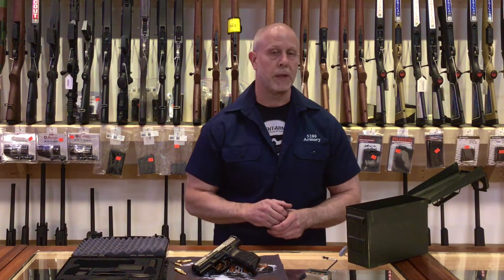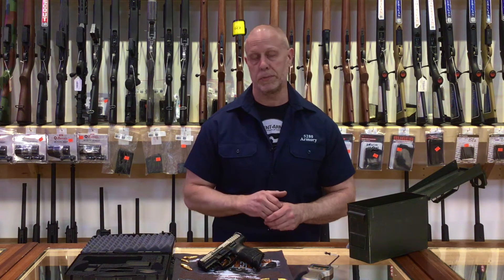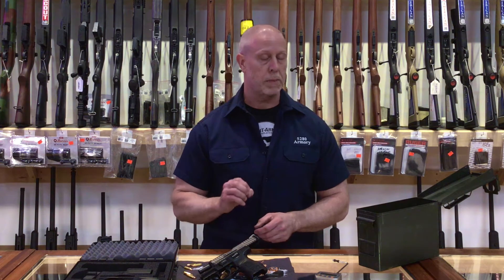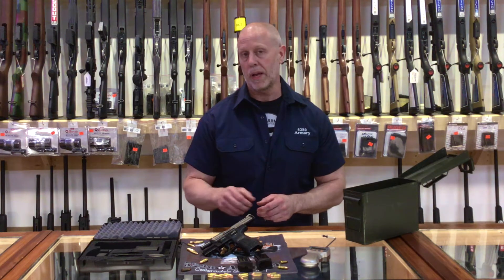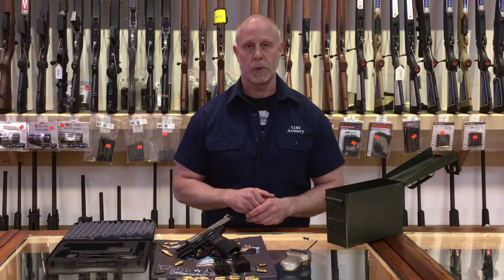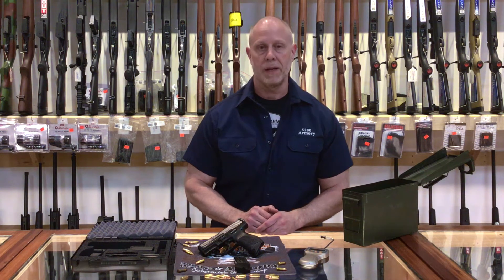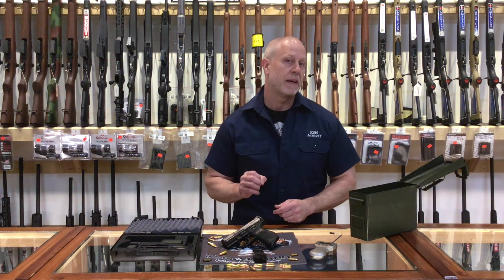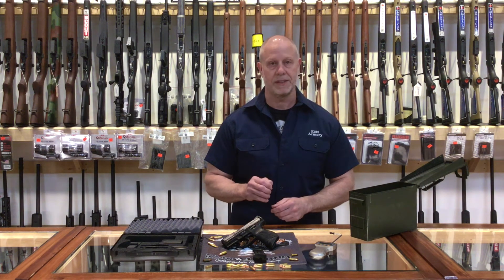New HK VP9SK Pistol At 5280 Armory 700009K A5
The new HK VP9SK Pistol At 5280 Armory 700009K A5. We got a sneak peek at the new HK sub compact 9mm pistol and especially enjoyed our time on range with the mini vp9. We are pretty sure many folks will be choosing this new HK sub compact as their newest edition to their gun safe. This handgun is available at 5280 Armory for rent or sale. 5280 Armory Colorado's Gun Shop. We'll see you soon.

5280 Armory Colorado's Gun Shop
4781 W. 58th Ave